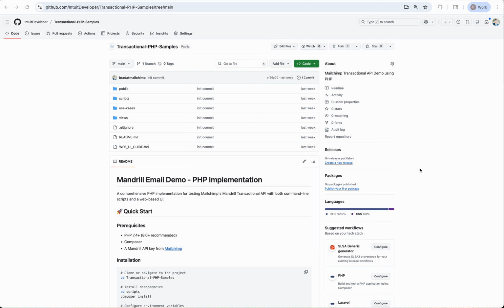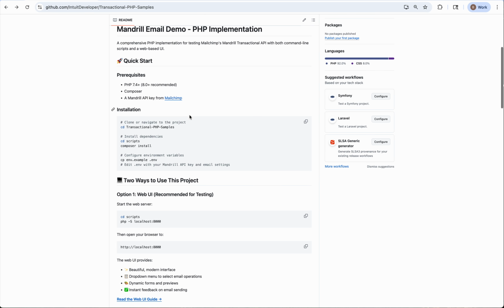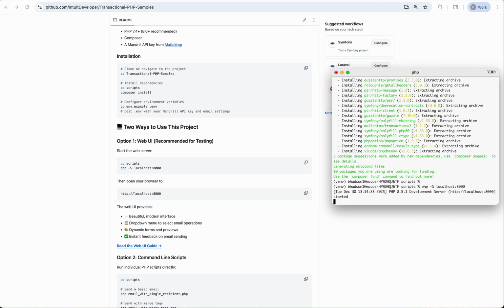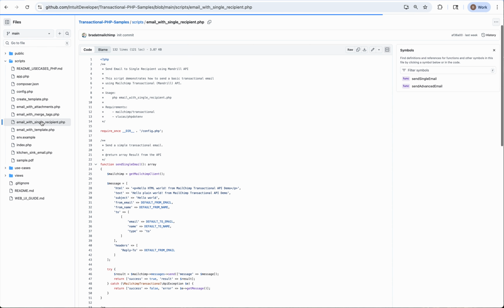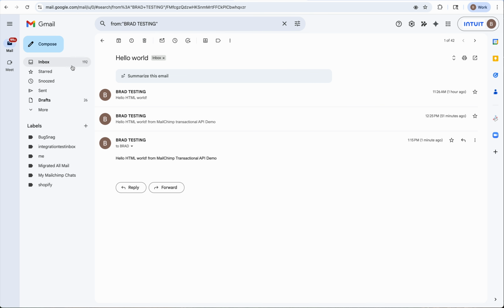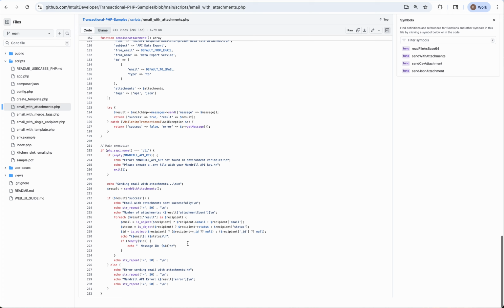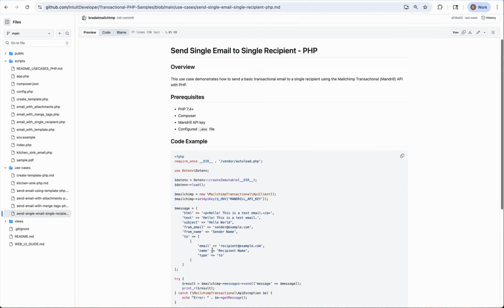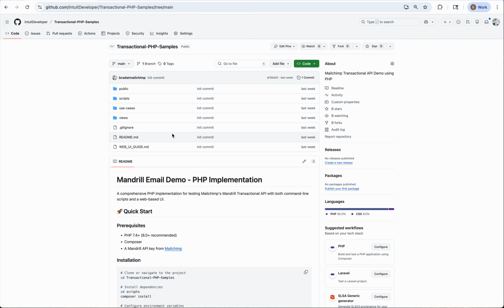Send Transactional Emails in PHP (Intuit API Tutorial)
🚀 Learn how to integrate and use the *Intuit Transactional Email API* with *PHP* in this complete, step-by-step tutorial! This video will help you get set up, configure, and send high-volume, reliable transactional emails from your server-side PHP application. We'll cover multiple use cases, such as sending emails with merge tags to emails with attachments.